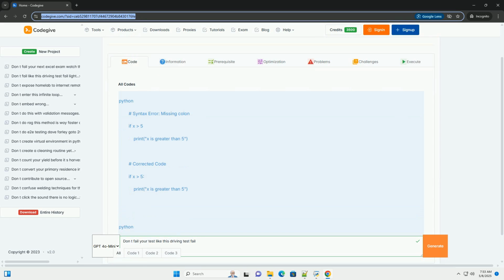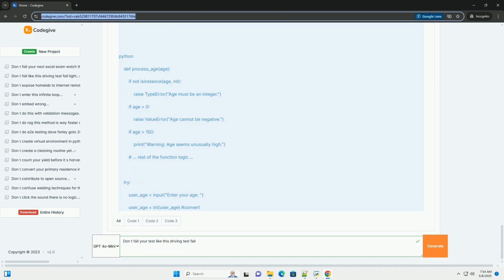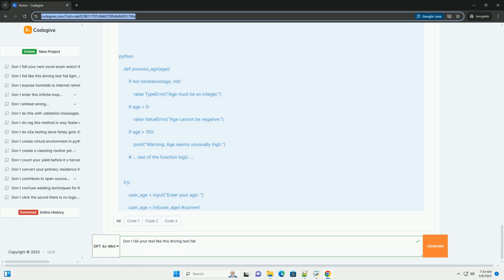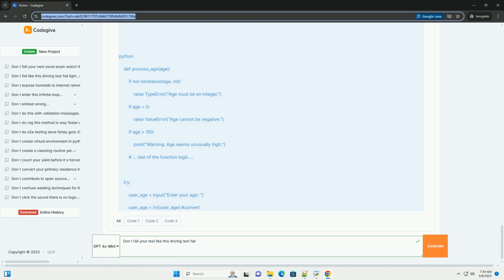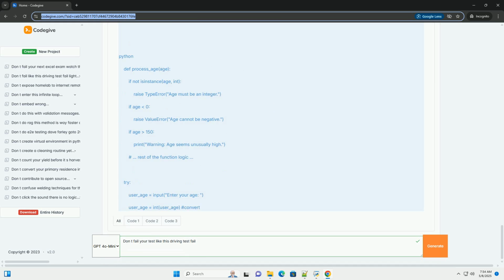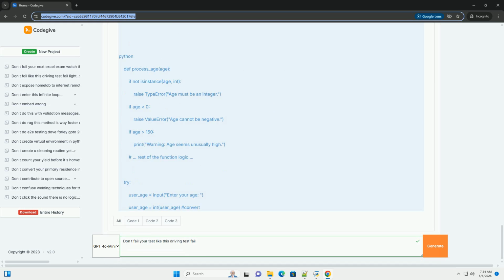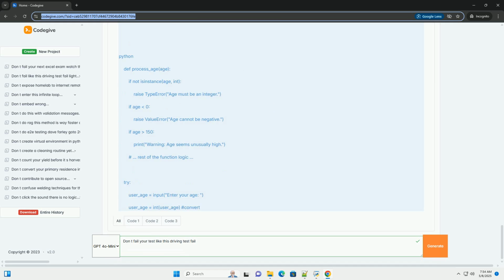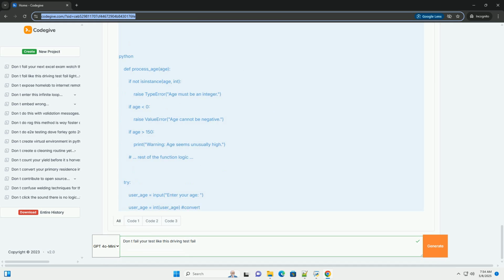Don t fail your test like this driving test fail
don't fail your code! a comprehensive guide to preventing common programming mistakes

just like a driving test requires careful attention to detail, safe practices, and an understanding of the rules, writing good code demands the same level of diligence. this tutorial aims to equip you with the knowledge and strategies to avoid common programming pitfalls that can lead to code failures – whether it's runtime errors, incorrect output, or just plain unmaintainable code. we'll cover key areas like:

*   **understanding common error types:** identifying the root causes of failures.
*   **defensive programming techniques:** building robust and reliable code.
*   **code style and readability:** making your code easier to understand and maintain.
*   **testing strategies:**  catching errors early and often.
*   **debugging techniques:** finding and fixing errors efficiently.
*   **example code snippets (python):** demonstrating principles in practice.

**i. understanding common error types: the root causes of failures**

before we start preventing errors, we need to understand what they are and where they typically come from.  think of this as knowing the common reasons people fail a driving test (like speeding, not checking blind spots, or failing to yield).

1.  **syntax errors:** these are the easiest to catch because the compiler or interpreter usually finds them for you. they are violations of the language's grammar.

    *   **examples:**
        *   misspelled keywords (e.g., `whille` instead of `while`).
        *   missing colons (e.g., in `if` statements, `for` loops, function definitions).
        *   unbalanced parentheses or brackets.
        *   incorrect indentation (especially in python).

    *   **prevention:** pay close attention to detail. use a code editor or ide that provides syntax highlighting and real-time error checking.

    *   **example (python):**

2.  **runtime errors:** these errors occur while your program is run ...